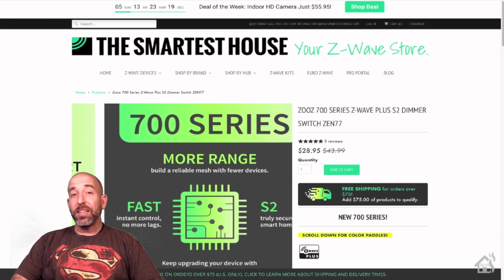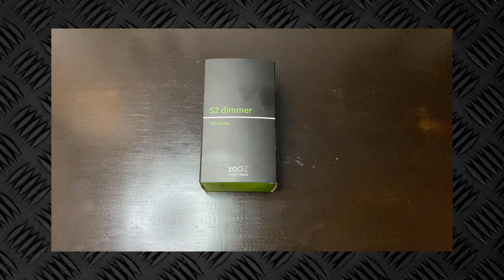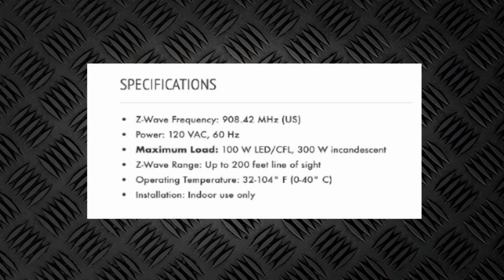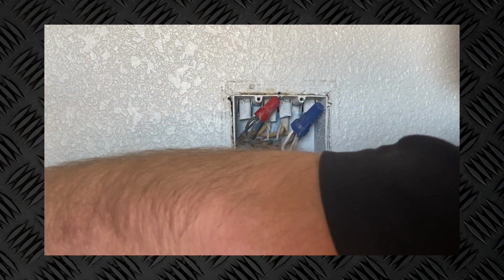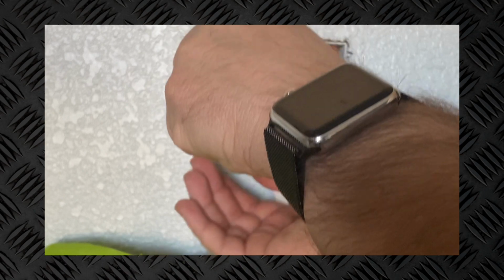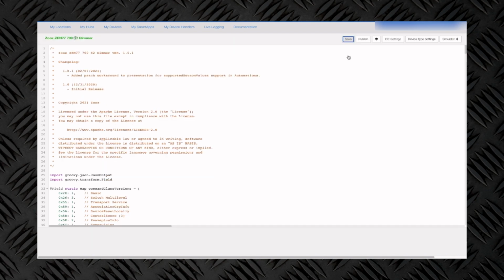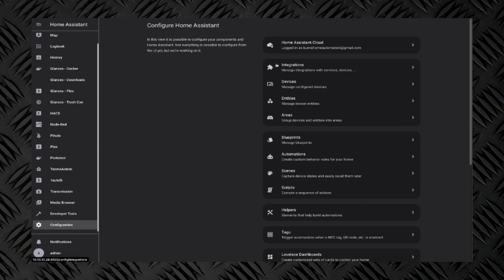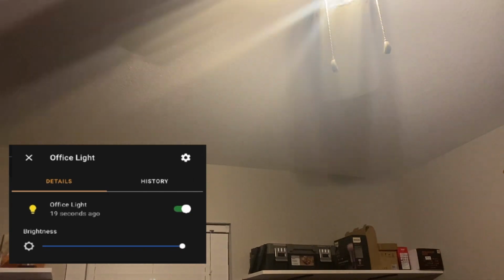PRODUCT REVIEW: Zooz S2 Dimmer Z-wave Smart Switch 700 series!!!!!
Visit my Teespring store front as well.

If you are looking for VPN service check this out...

The great folks over at Zooz sent me over some of their new 700 series switches to show you guys!!

(0:00) Intro

(2:25) For starters, let's unbox the device.

(6:17) Now we are ready to get this switch installed in the wall!!

(11:26) Once its installed let's get it added into Smartthings!!

(16:33) After that we will add it into Home Assistant

(17:37) Lastly, let's see it in action!!

If you haven't had a chance, jump over to their website to see what all the offer.